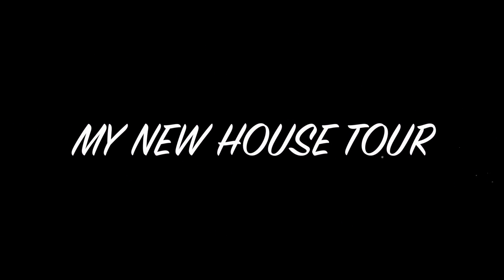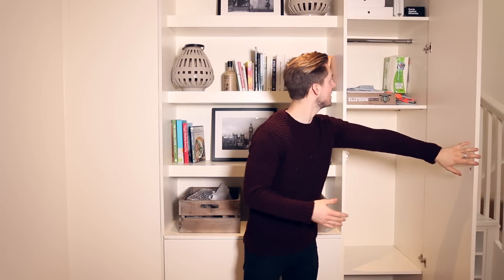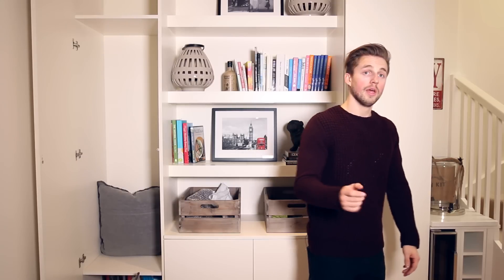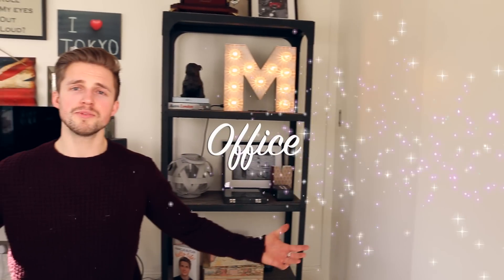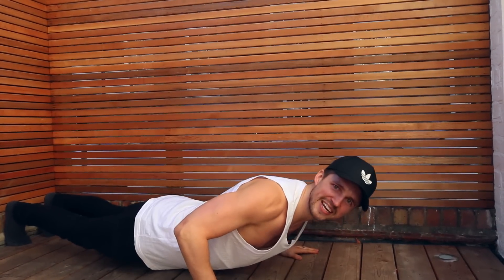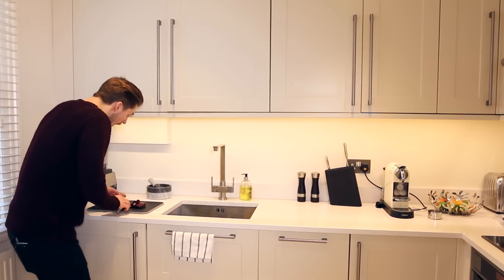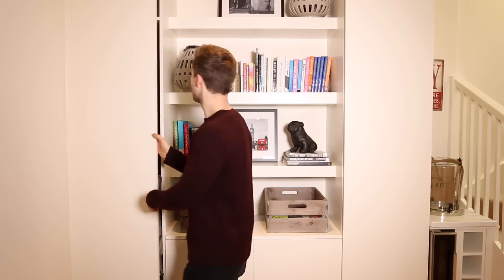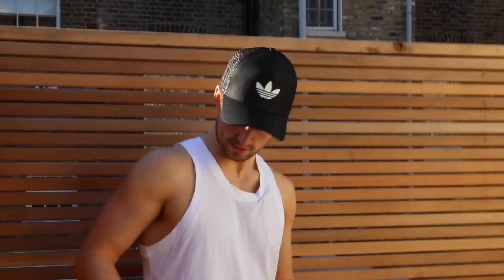NEW HOUSE TOUR